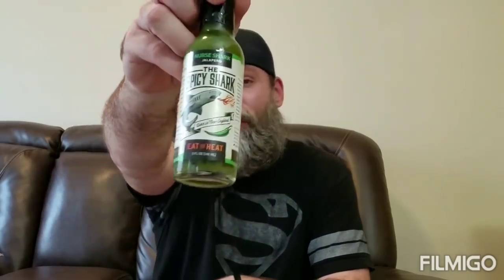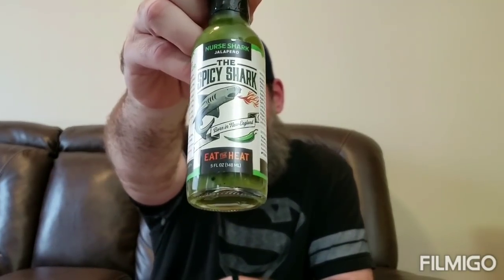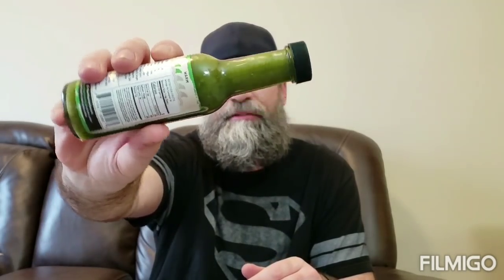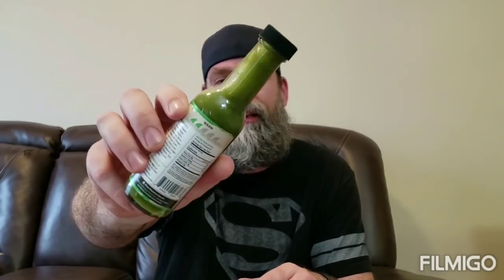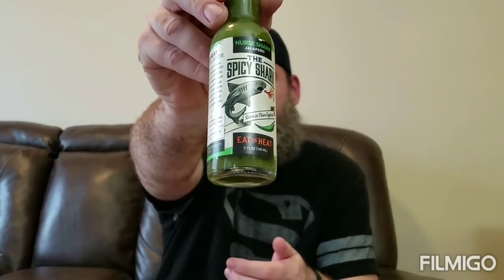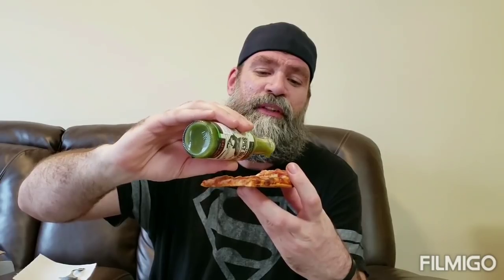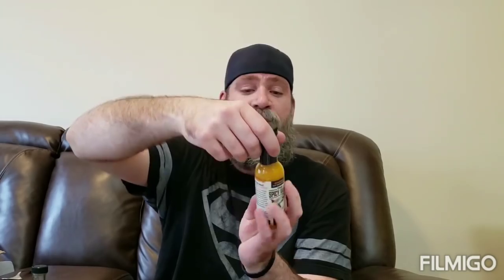Nurse Shark from The Spicy Shark!